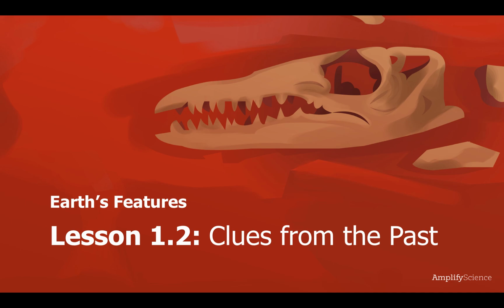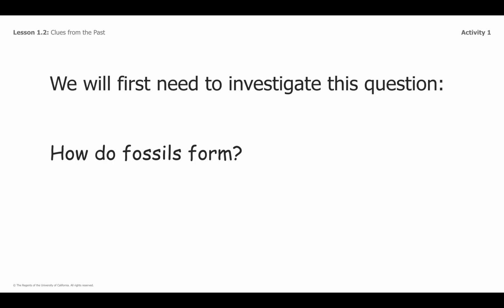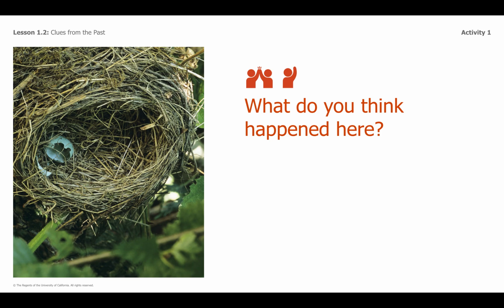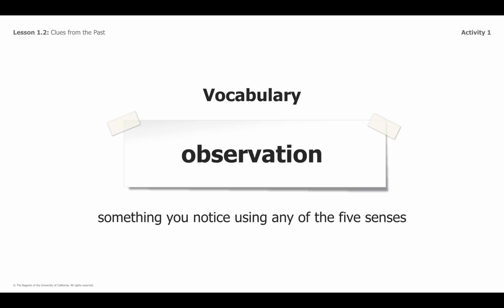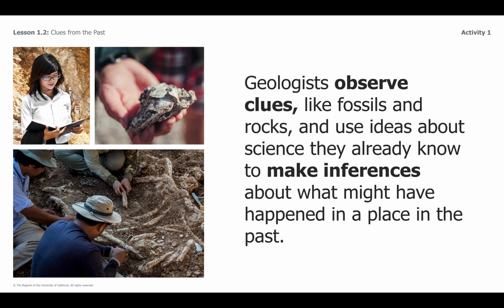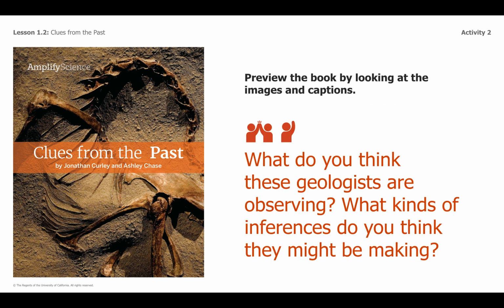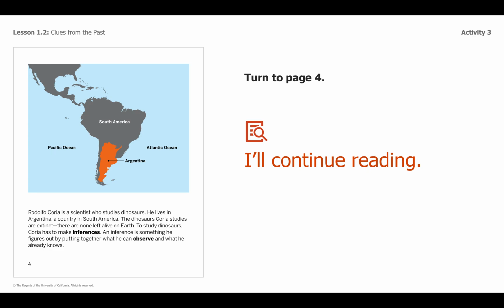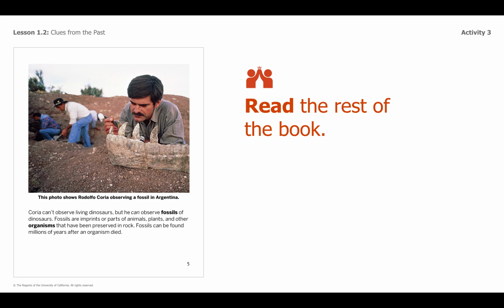Earth's Features - Observations and Inferences